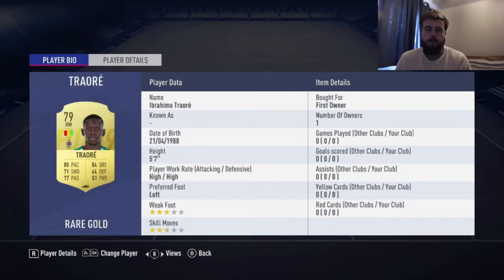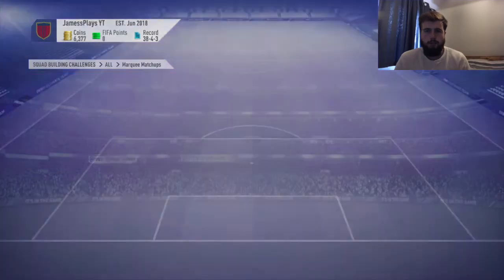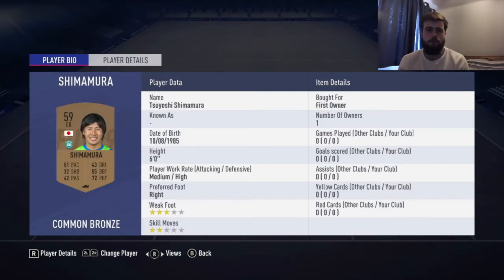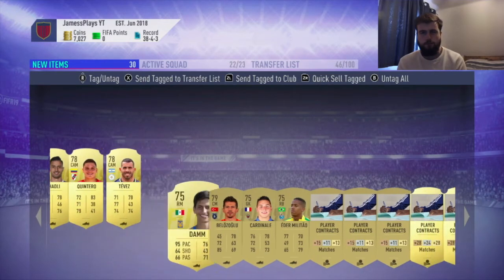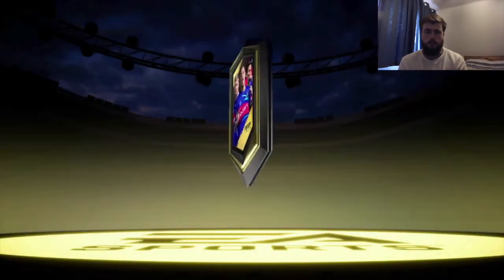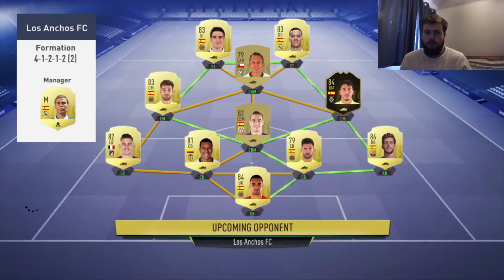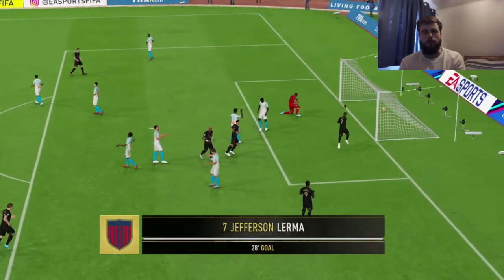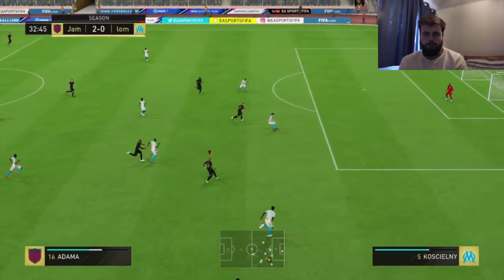HYBRID NATIONS SBC AND 90 RATED PLAYER PACKED!!!- FIFA19 RTG #9 [Nintendo Switch]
Hello guys in todays episode, of my Road To Glory on FIFA19 Ultimate Team on the Nintendo Switch, I complete the Hybrid Nations SBC and the latest Marquee Matchups. I done both sets for cheap and I finally got lucky in the packs and pulled a 90 rated player. I also win the last 3 games in Division 7 to take the title and pick up the coin bonus.